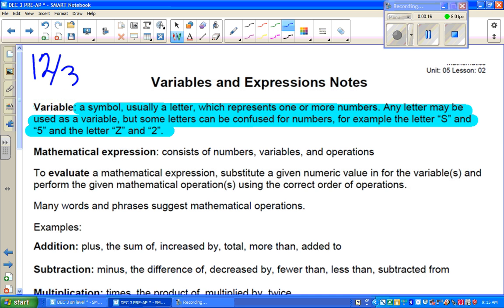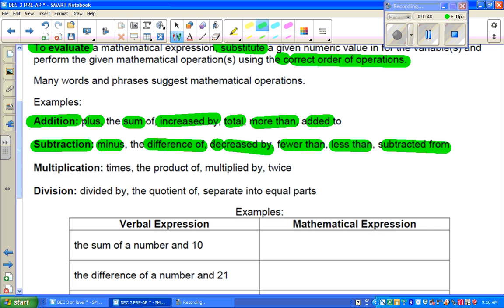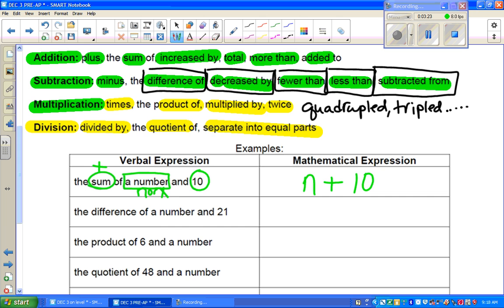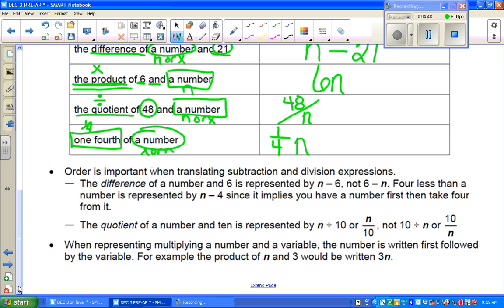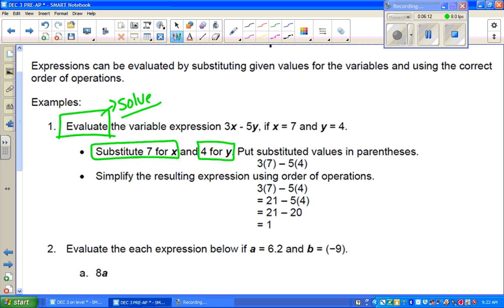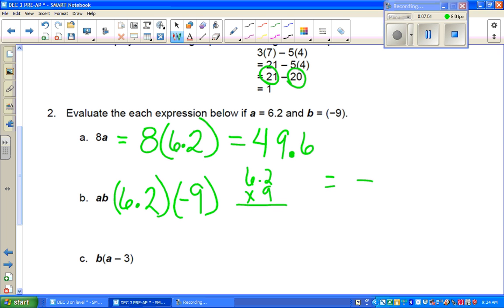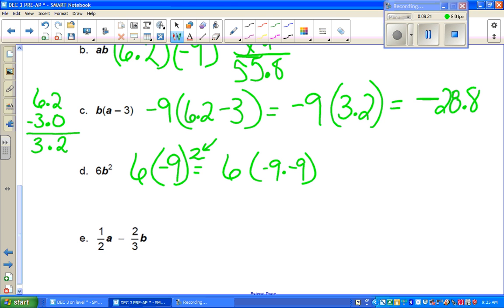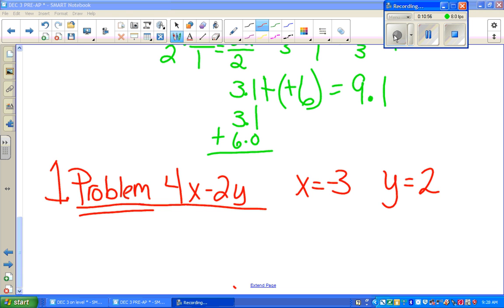Variables and Expressions Notes